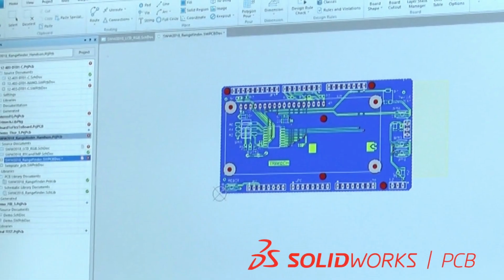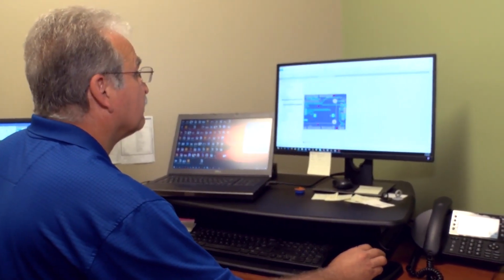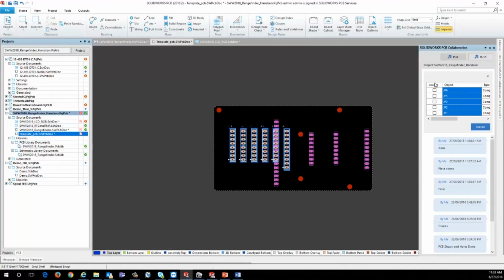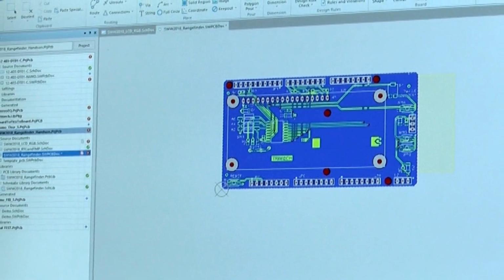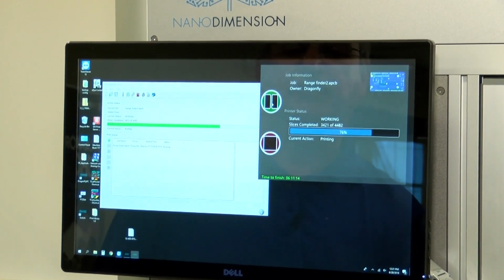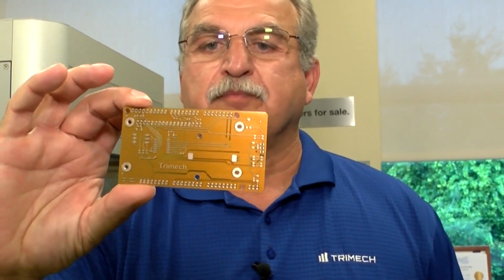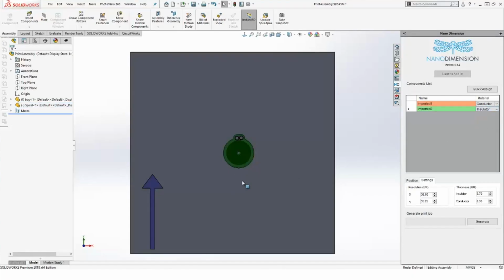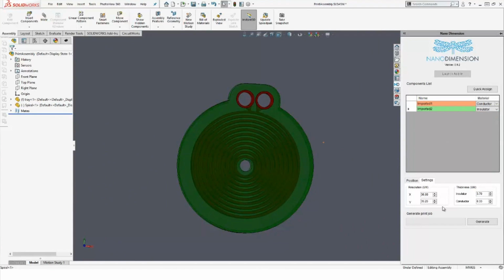SOLIDWORKS PCB and the Nano Dimension Electronic 3D Printer - Create and Print Your Own PCB!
Two solutions offered by TriMech allows you to create a printed circuit board (PCB) using SOLIDWORKS PCB then export the Gerber files to the Nano Dimension electronic 3D Printer - It's a game changer!